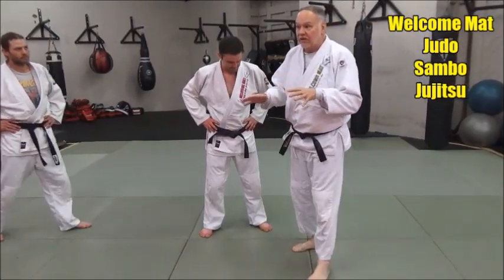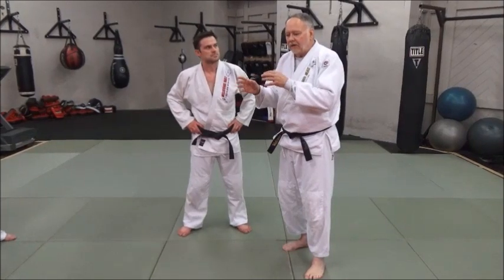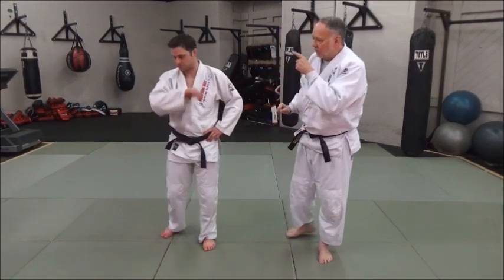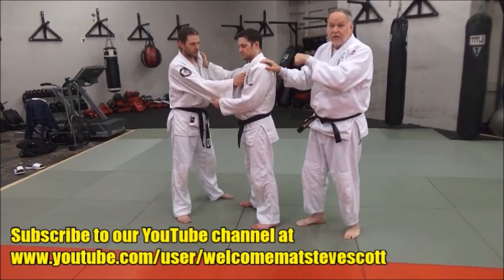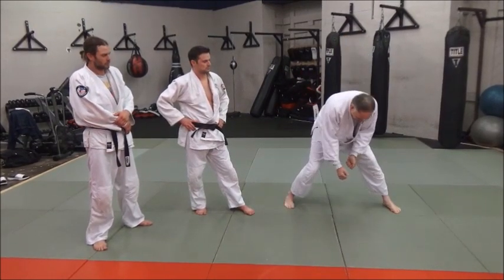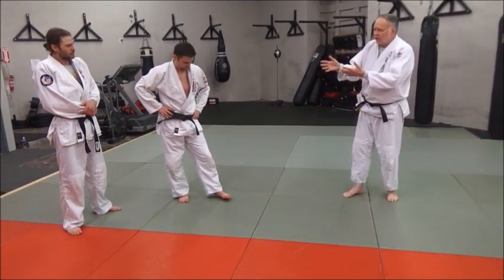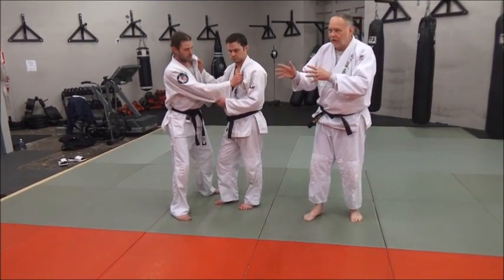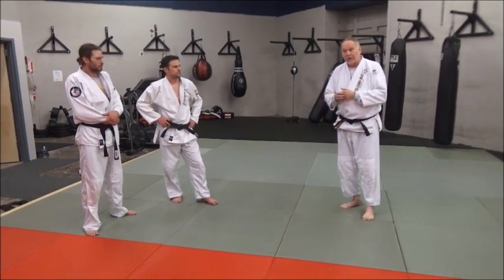KIME Finish Your Throwing Technique With Control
How you finish a throwing technique is important. In all throws, the goal is to throw an opponent with control and force.  Kime translates to "finish" and in this video we show how to get the most out of your throw by finishing it with control.